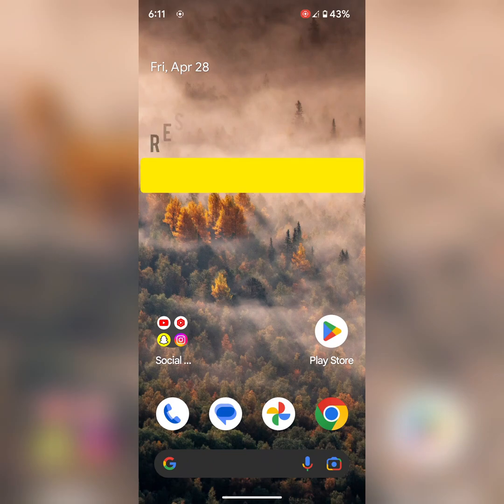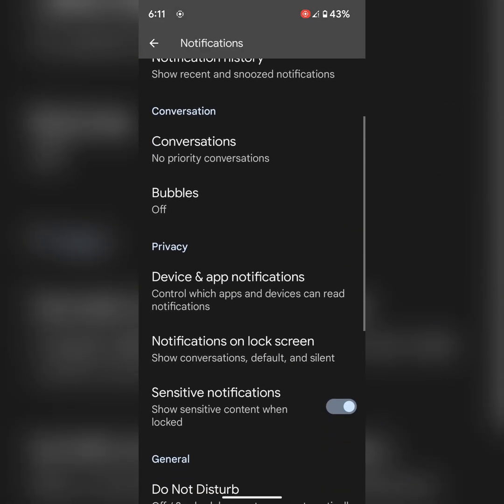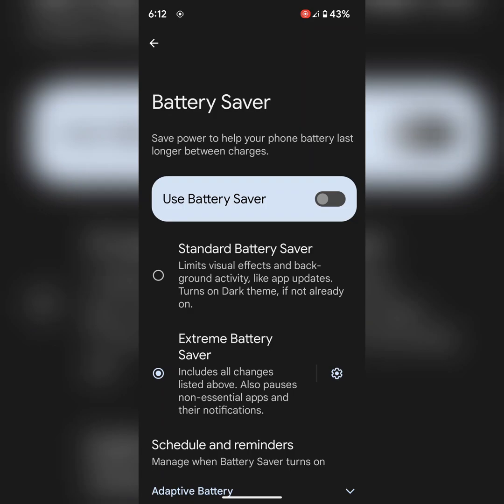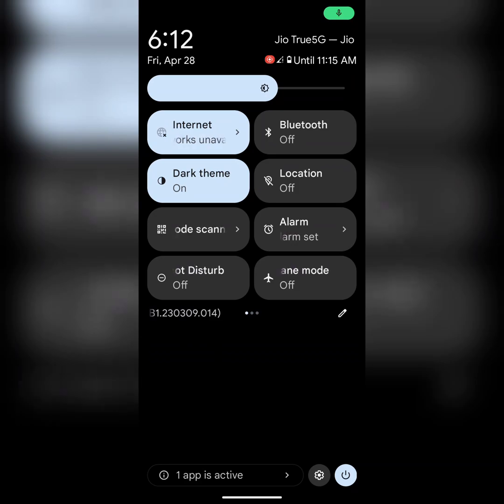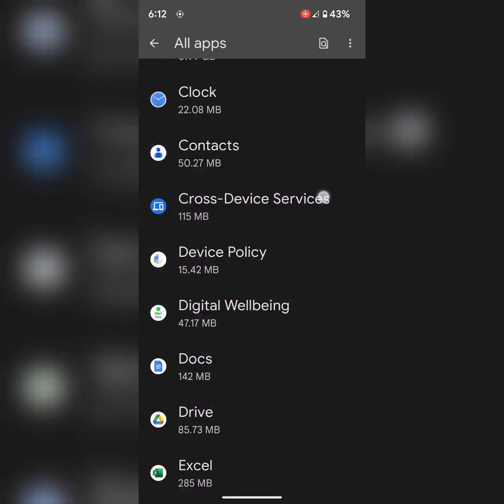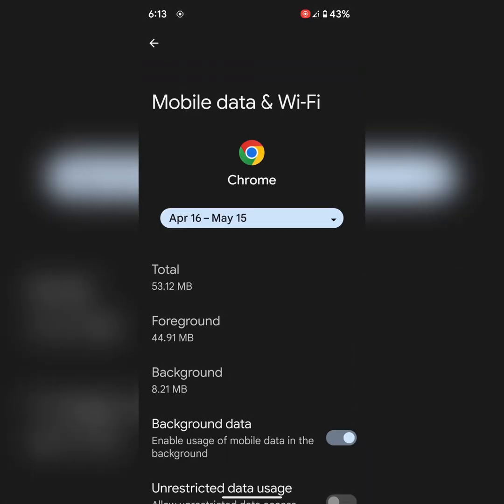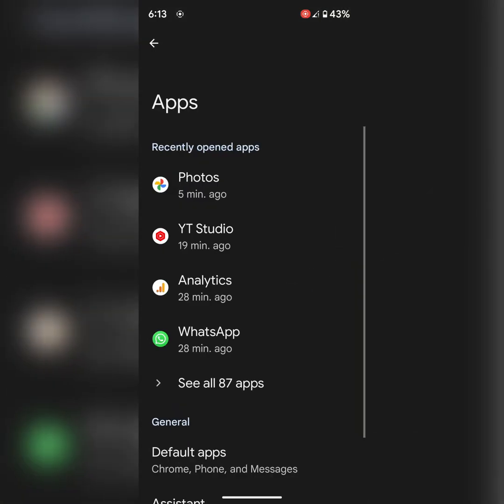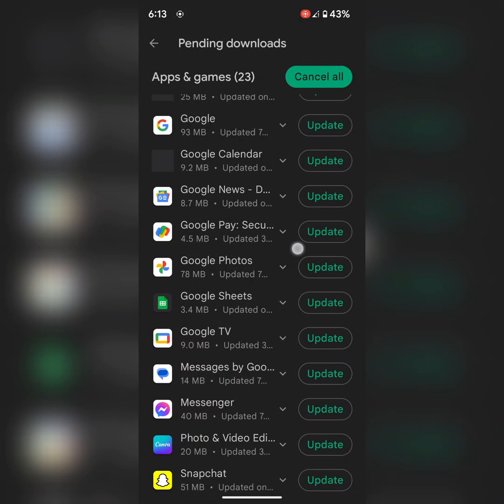How to Fix Android 13 Lock Screen Notifications Not Showing | 7 Solutions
How to Fix Android 13 Lock Screen Notifications Not Showing. You can fix lock screen notifications not showing on Android to apply different settings like ensure enable lock screen notifications, disable battery saver mode, turn off DND mode, check enable app background notification, turn on mobile data for pp background, check for app update, or reset phone settings to factory reset.